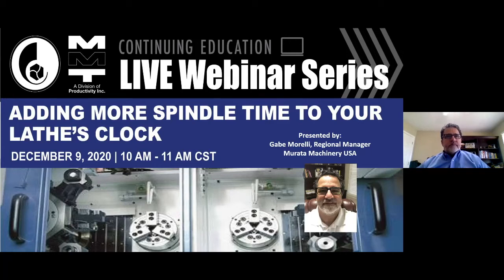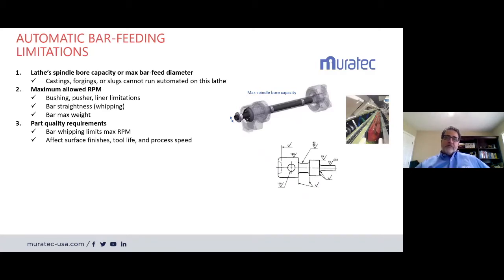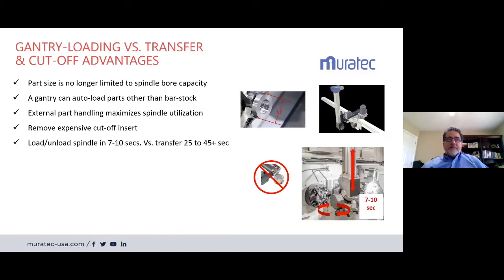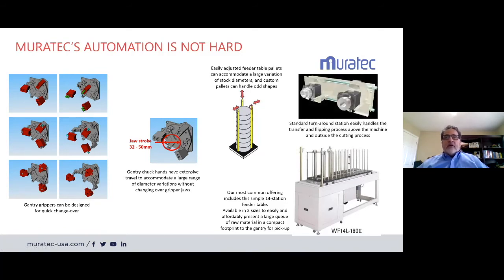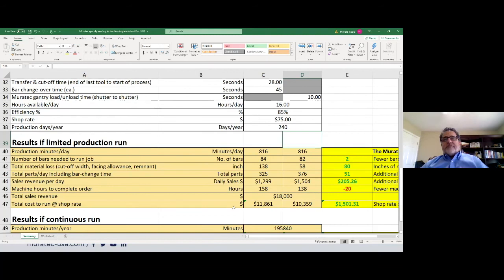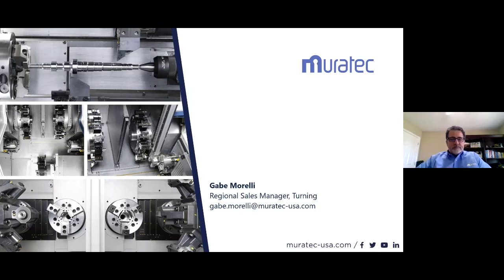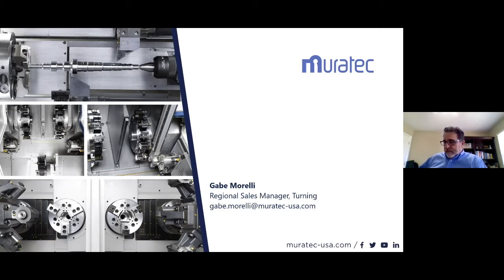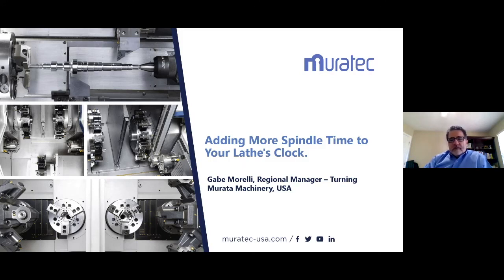Adding More Spindle Time to Your Lathe's Clock Webinar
Learn how to maximize your lathe's spindle utilization and boost your productivity by changing the way you handle raw material. Discover the advantages of auto-loading slugs versus bar-feeding stock and put more parts on your shipping dock at the end of the day.